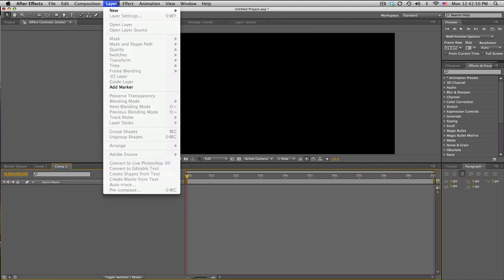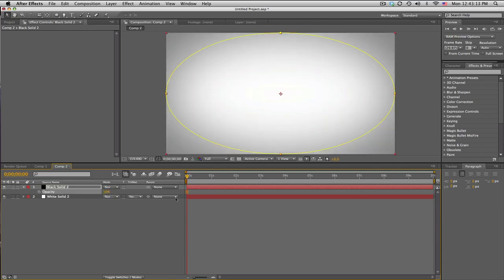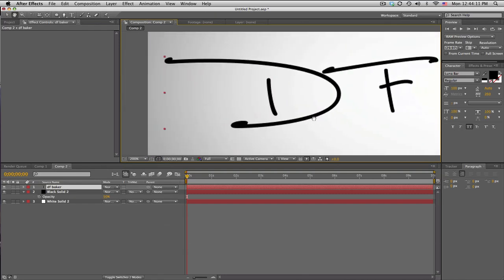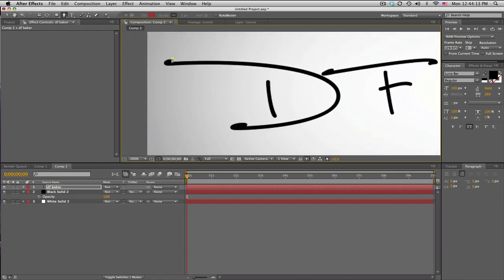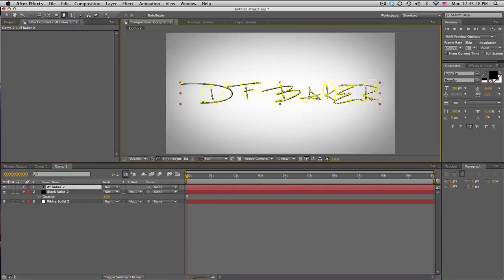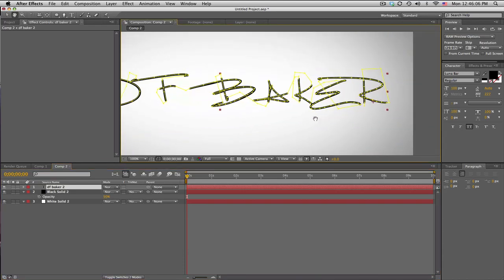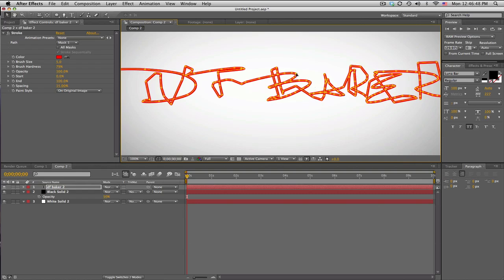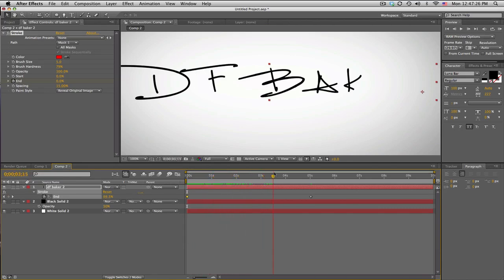After Effects Tutorial: Handwritten Text Reveal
Technique I used to create the handwritten effect in my intro. And yes, I learned this from videocopilot.